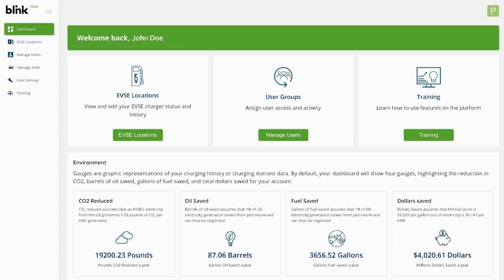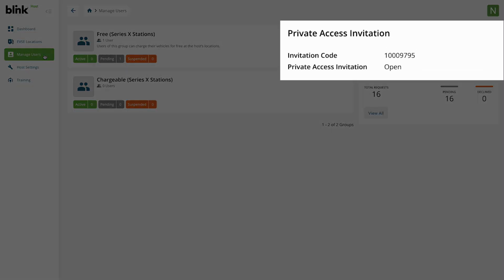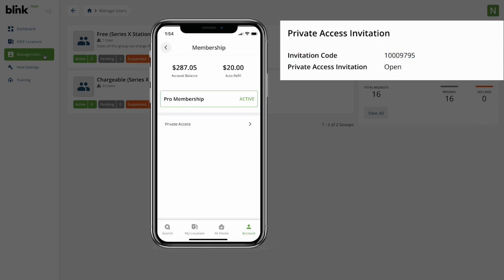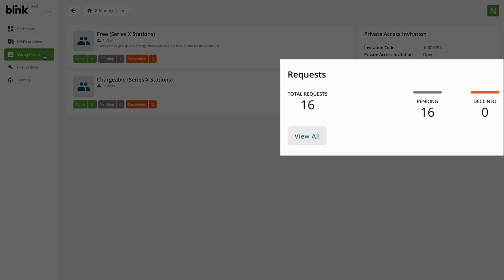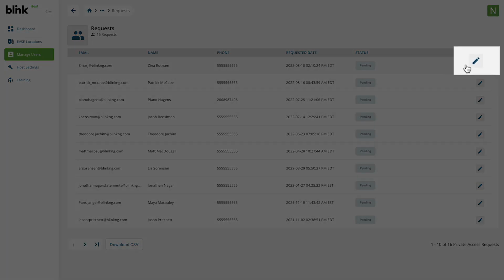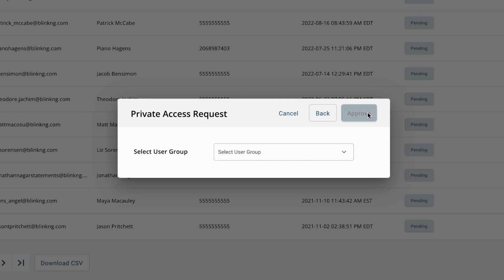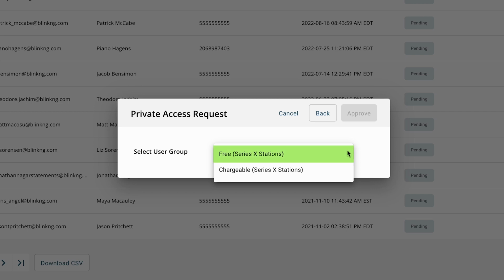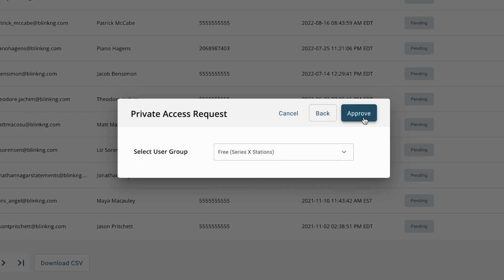Invite Member to Private Access Groups for Series Stations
In this training we are going to cover how to invite a member to your private access groups for Series stations using an invitation code.
If a host wants a group of people to access special pricing, they can use Private Access Groups. Each person will need a Blink member account and to be added to a group with that special pricing.